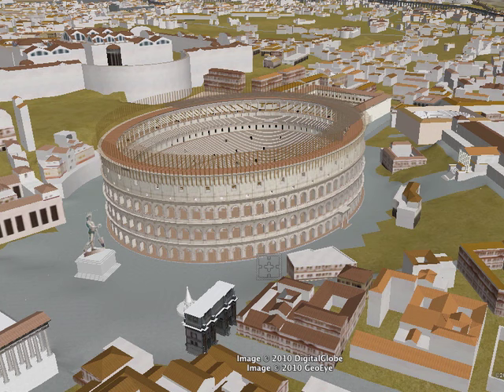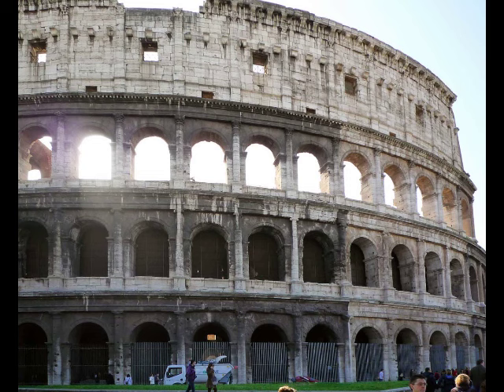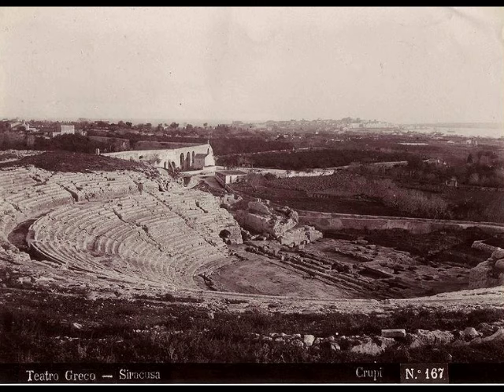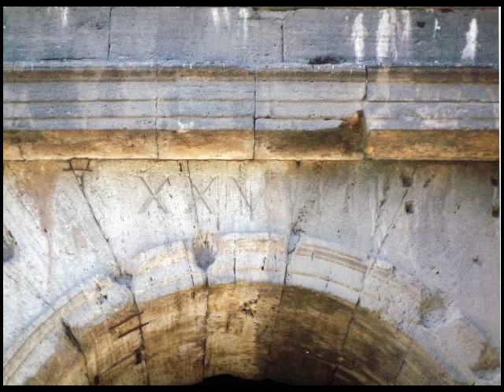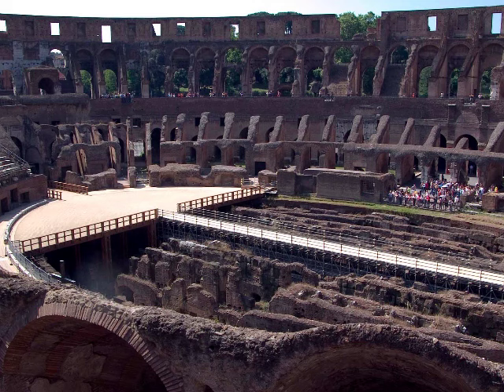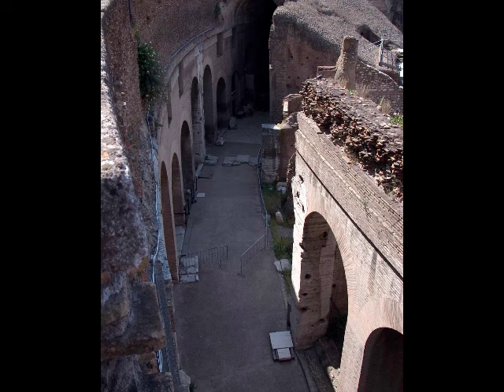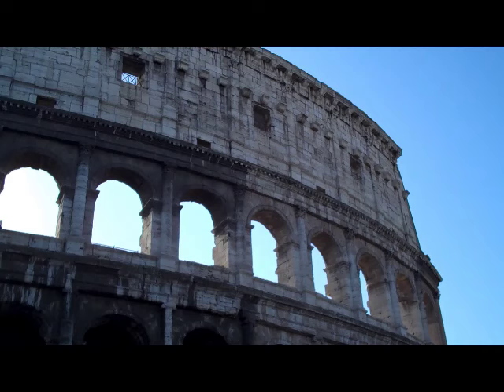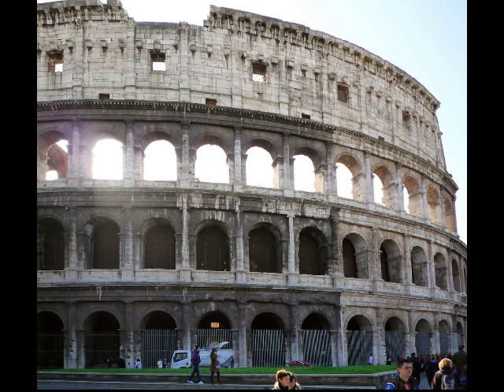Colosseum (Flavian Amphitheater)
Colosseum (Amphitheatrum Flavium), c. 70-80 C.E., Rome Speakers: Valentina Follo (courtesy of Context Travel), Dr. Beth Harris, Dr. Steven Zucker Cover photo by Julia Avra Ugoretz. Views of the Colosseum were taken from the Rome Reborn model of ancient Rome with the permission of The Rome Reborn Project The model is copyright 2004 by The Regents of the University of California. This video illustrates the latest version of the model (2.1), which was created from January to May, 2010.  Created by Beth Harris and Steven Zucker.